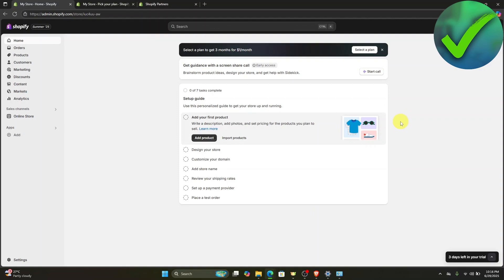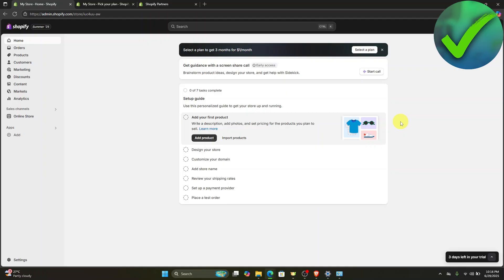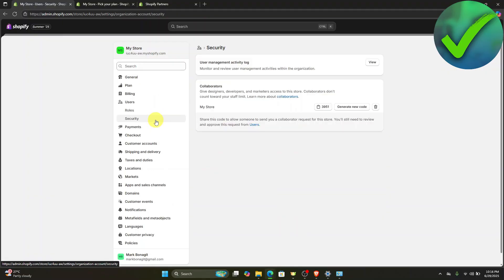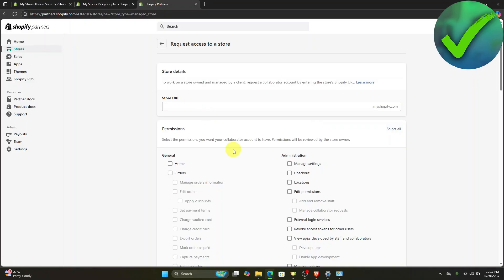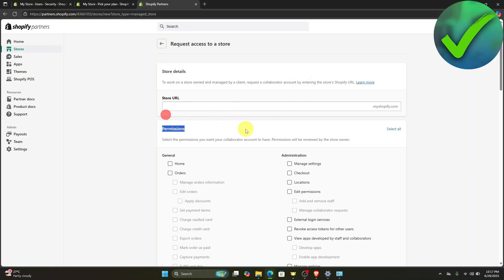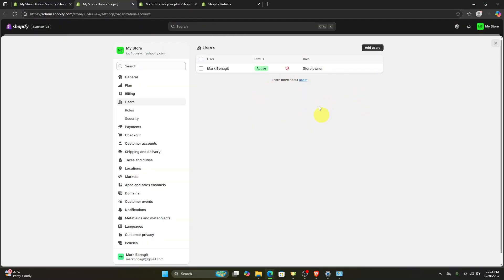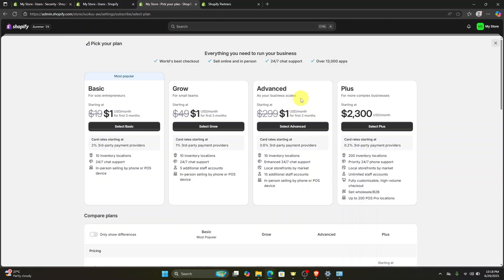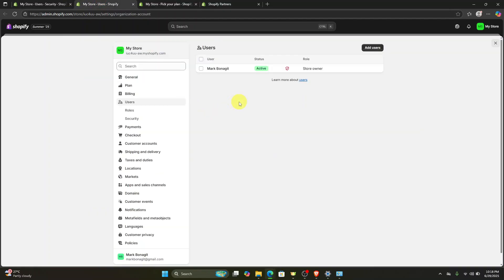How to Give a Collaborator Full Access on Shopify (2025)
In this video I show you how to Give a Collaborator Full Access on Shopify 2025

Do you want to know how to give access to shopify store 2025? Then I'll show you how to give someone access to edit shopify easily.

This is a step by step Shopify tutorial on how to give someone access to my shopify store and how to get shopify collaborator access